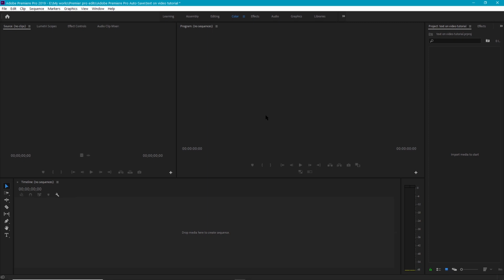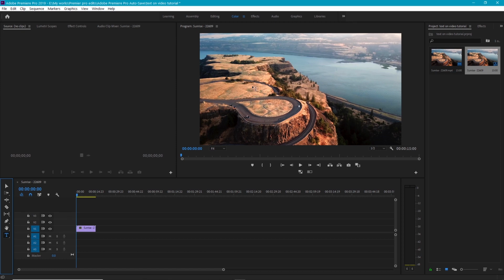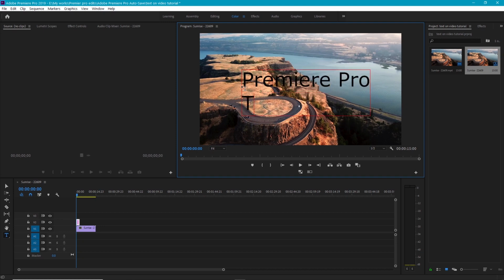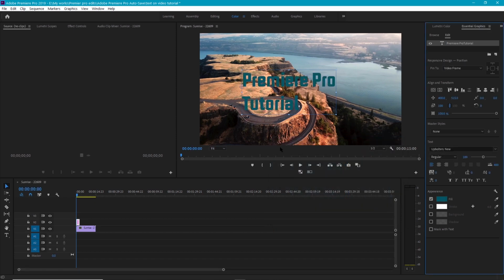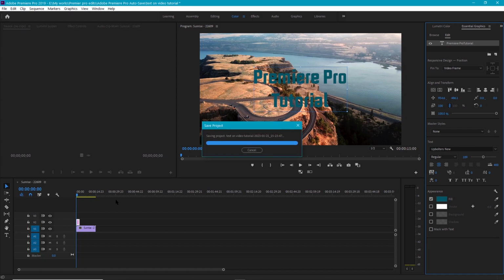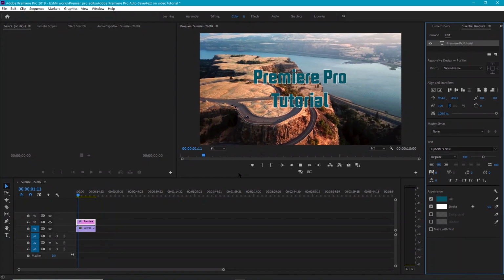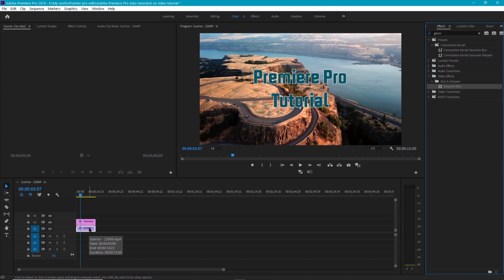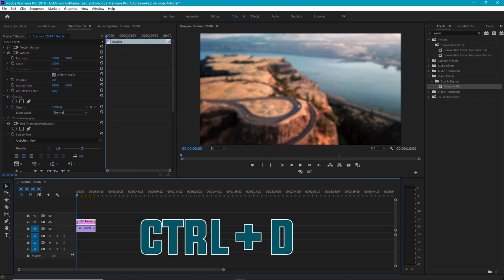How to Add Text to Video in Premiere Pro: A Step-by-Step Tutorial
Learn how to add professional text and captions to your videos using Adobe Premiere Pro in this step-by-step tutorial. From creating title sequences to enhancing your video message. Whether you're a beginner or looking to brush up on your skills, this tutorial will show you how to create stunning text effects that will make your videos stand out. Watch now and take your video editing to the next level!